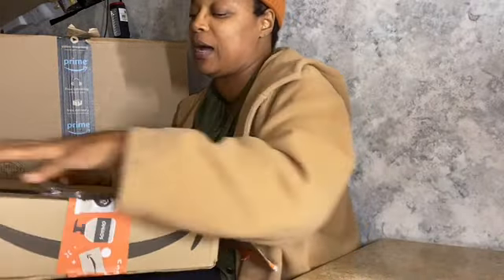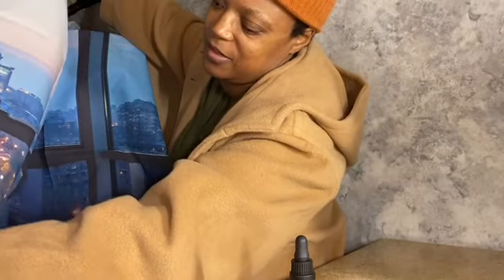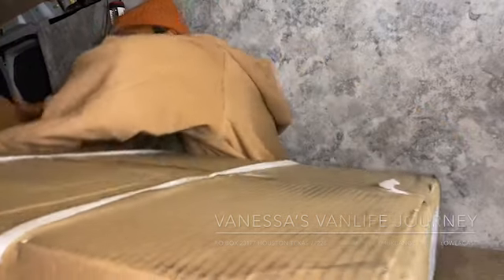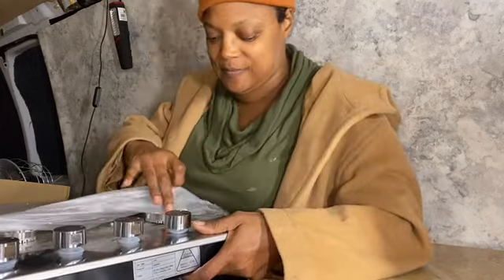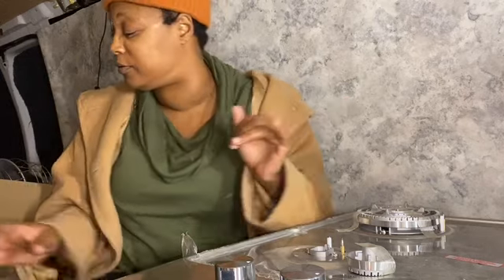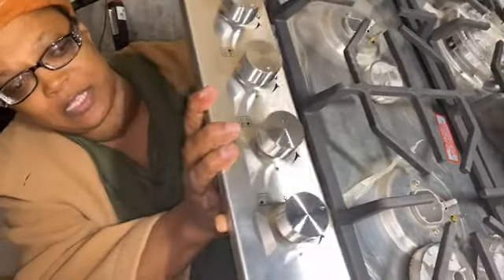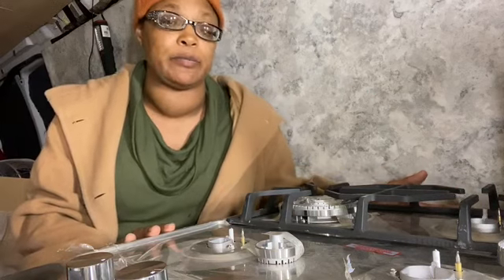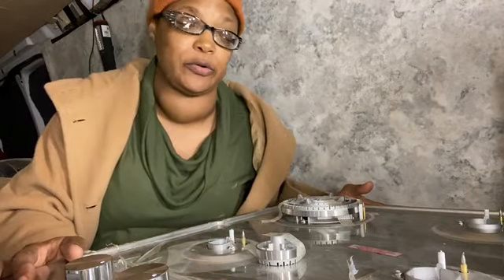UNBOXING AMAZON OASD STAINLESS STEEL GAS COOKTOP STOVE PROPANE CONVERSION KIT For Vanlife Haul